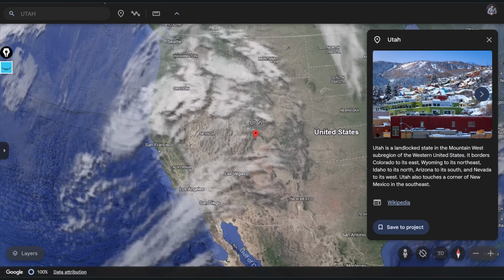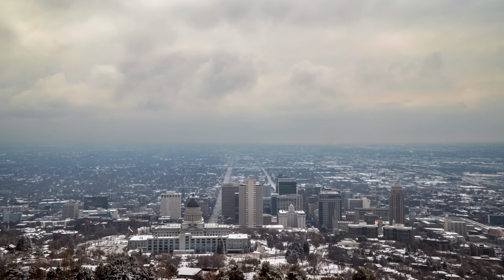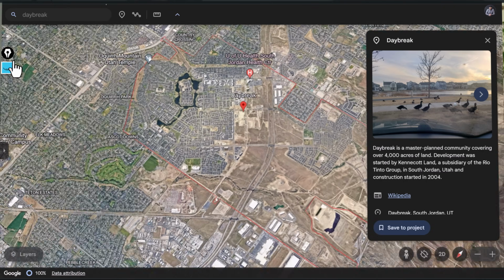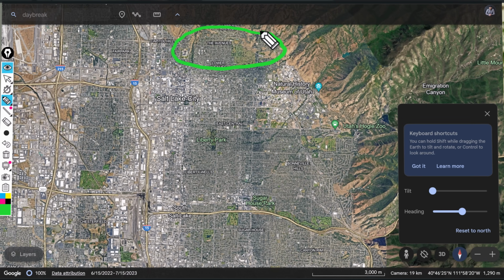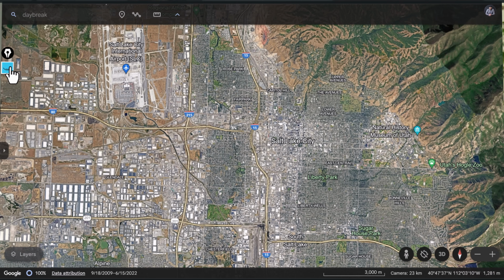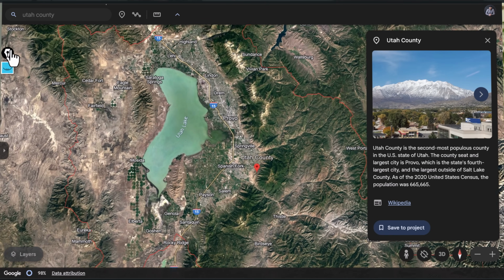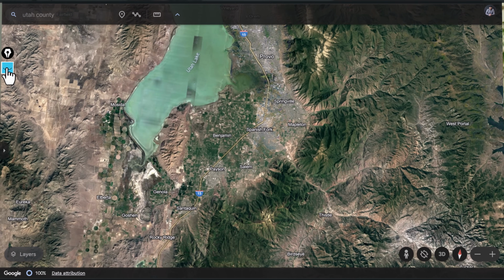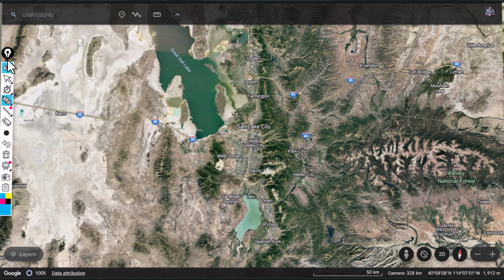If YOU are Relocating to SALT LAKE CITY UTAH... WATCH THIS!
Living in Utah has its advantages but you're not going to know what to know what you need to before moving to Utah unless you find answers to your specific questions and that is why I am here.  I love helping people who are looking to move to salt lake city utah and anywhere along the Wasatch Front and I'm here to help.  If YOU are Relocating to Salt Lake City Utah... WATCH THIS!   Living in Utah is much better when you know what to expect with the Pros & Cons of the different areas and the cost of living in salt lake city utah as well as so much more.

Do you have a question that you'd like to get answered?  Get in touch!

TEXT “Home” to Get Started 🏠⤵️

Brokered by Signature Real Estate Utah

Scott Steele is a Utah Real Estate Agent and a residential, New Home Construction & relocation specialist.  Serving Salt Lake City & all surrounding areas including Park City, allow him to sell your home for more $ in less time utilizing his modern marketing strategies, or allow him to lock arms with you in pursuit of your new home.

0:00  Intro
1:33  Map Tour
3:43  Salt Lake City
7:59  Daybreak
15:10  MLB Stadium?
18:57  Utah County
23:42  Davis & Weber Counties
26:15  Wrap Up